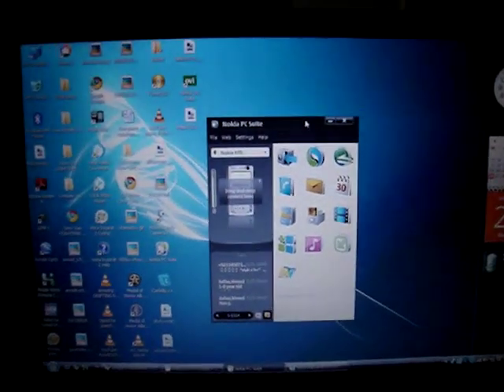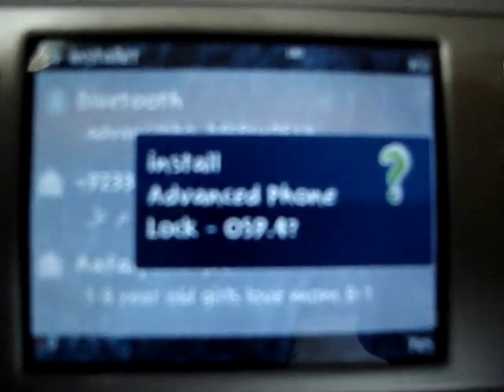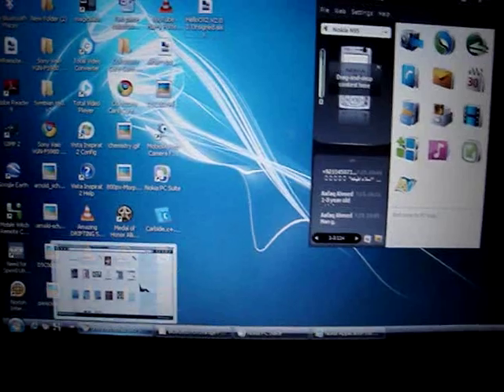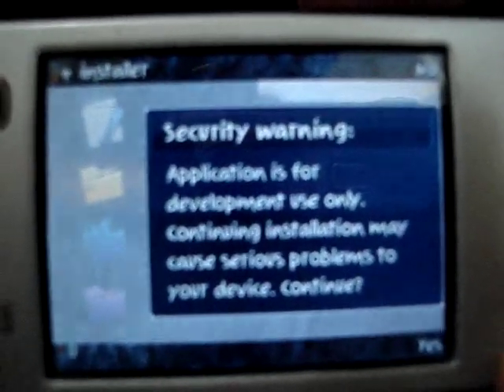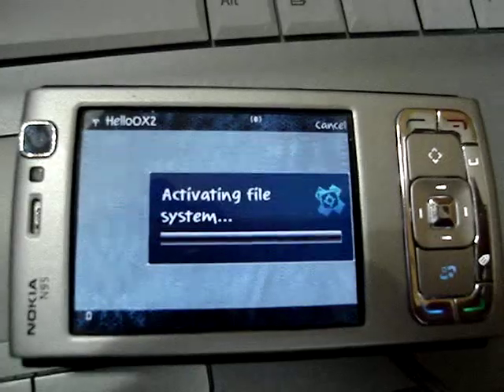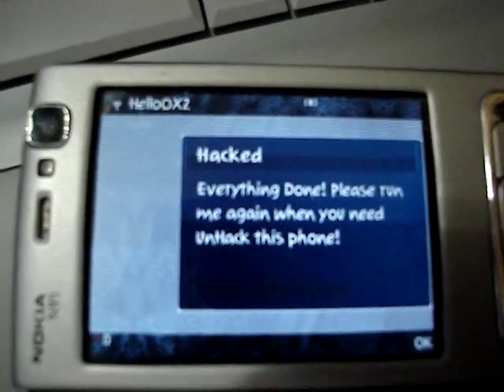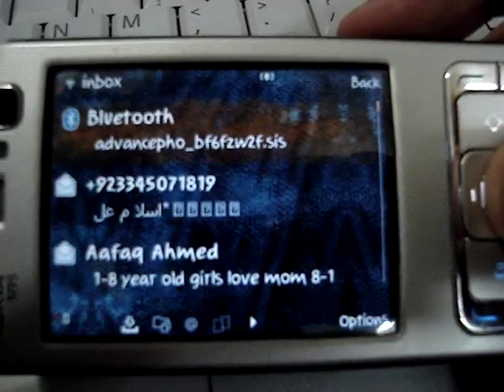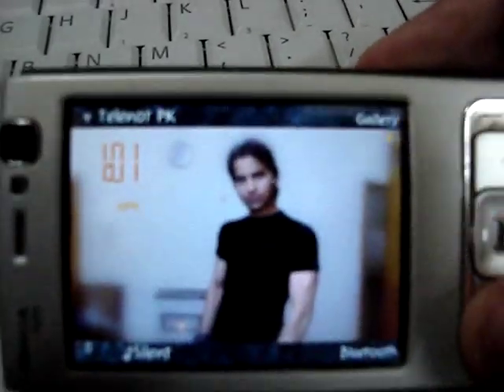Hacking Nokia N95 latest firmware 35.0.002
n95 with latest firmware is not easy to hak but through latest availabe helloOX v 2.03 it become very easy, now u just need to download an unsigned HelloOX , sign with your model specific .key and .cer files register here and apply for certificate. , download and install (.cer and .key) files and proceed with on screen instructions, ur phone will b hacked in few seconds.